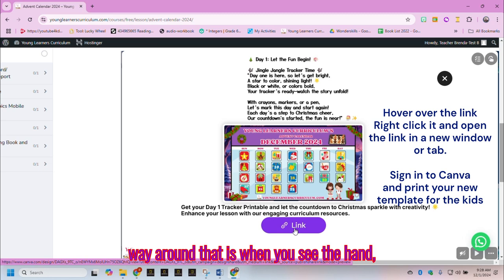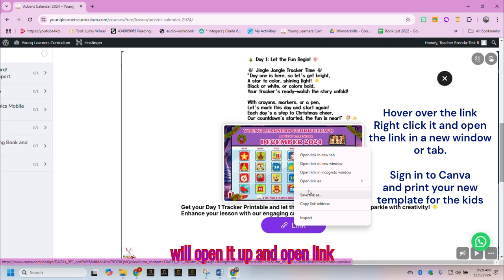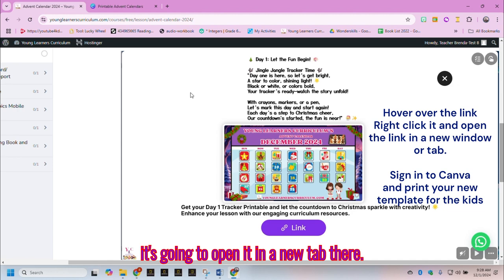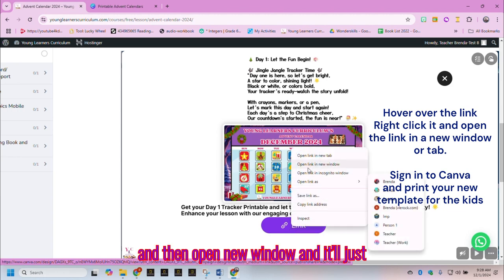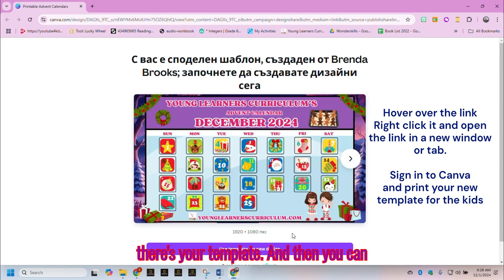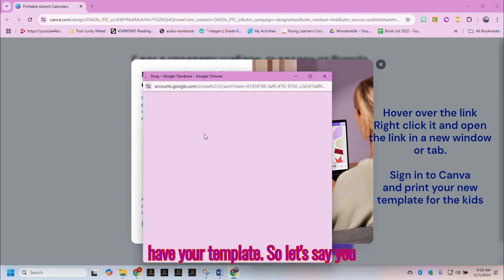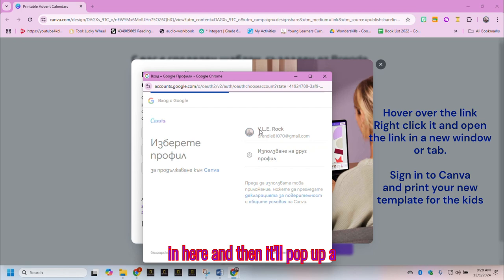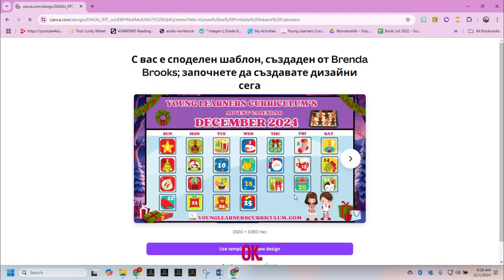Open Non-Working Embedded Links with This Shortcut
"🎯 Struggling with a non-working embedded link? Don't worry—we’ve got a quick and simple solution for you!

✨ In this video, you’ll learn:
1️⃣ How to use the Right-Click + Open Link shortcut to access links embedded in website windows.
2️⃣ When and why embedded links might not work.

🔗 Don’t let a broken link slow you down. Follow this easy method to get back on track in seconds.